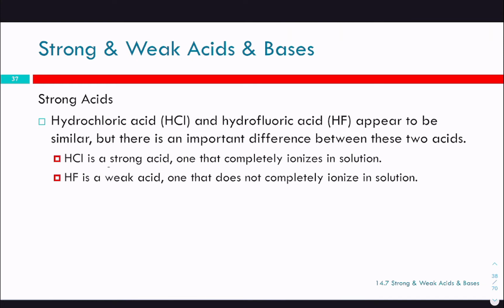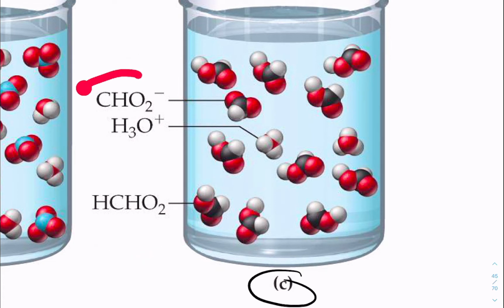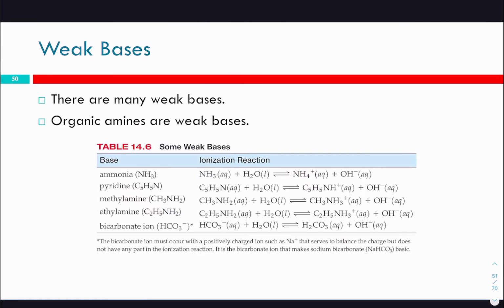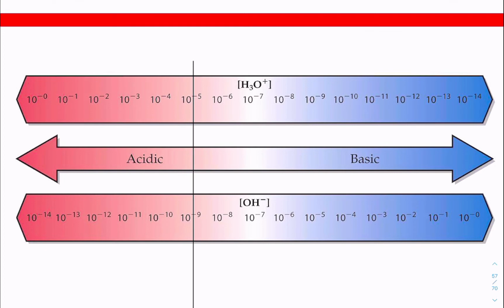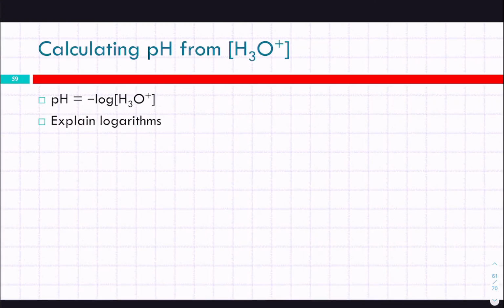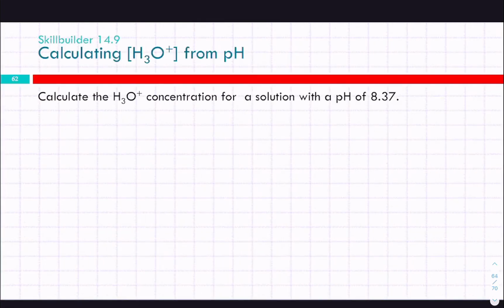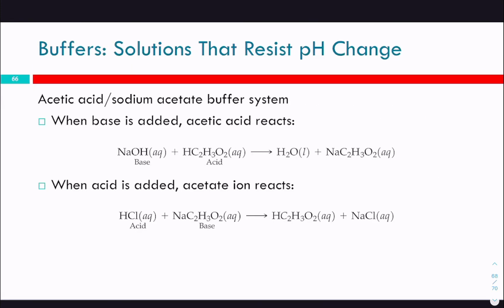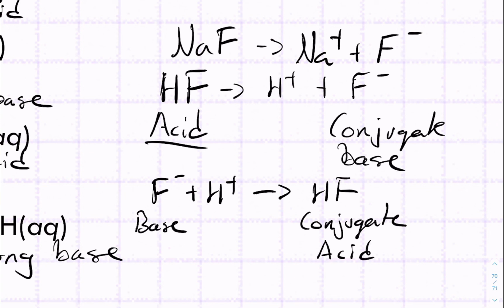RC Ch 14 Lec 2